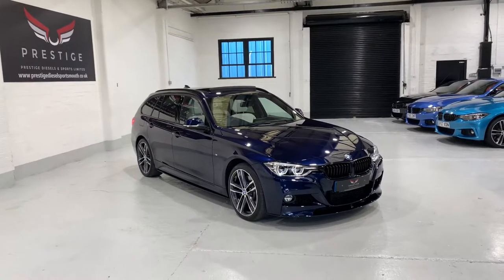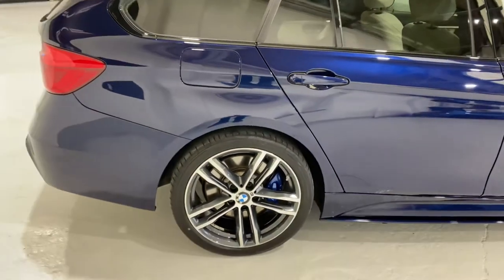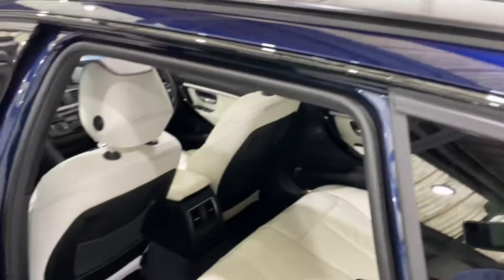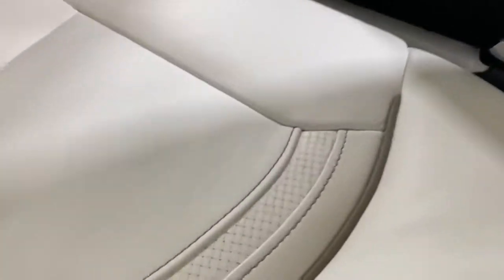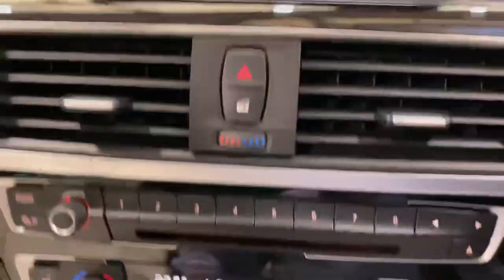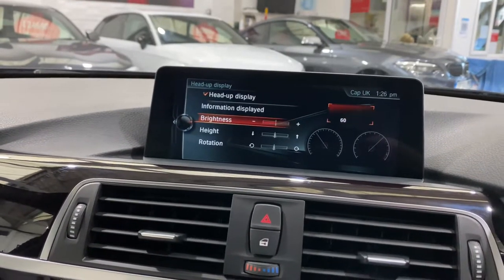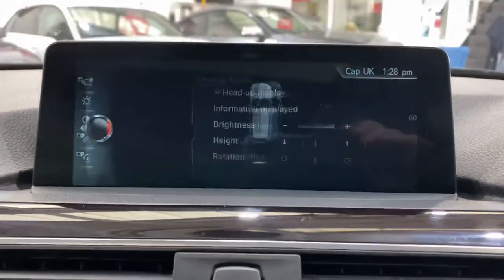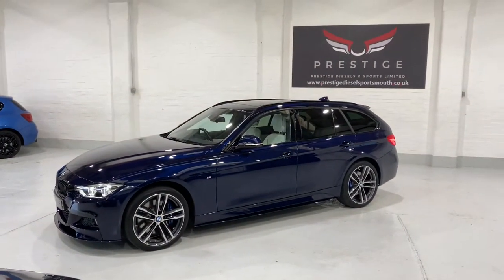BMW 335d Xdrive M Sport Auto Panoramic Roof Individual Opal Merino Leather M Performance Body kit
Full Service History One Owner BMW 335d Xdrive M Sport Auto Panoramic Roof Individual Opal Merino Leather M Performance Body kit Heads Up Display Adaptive Icon 2 Led Lights Surround View Rear Camera Harman Kardon Professional Media Apple Car Play Heated Seats Heated Steering Wheel Electric Anti Dazzle Folding Mirrors 19” 704M Alloy Wheels etc... Please see our website for full details.